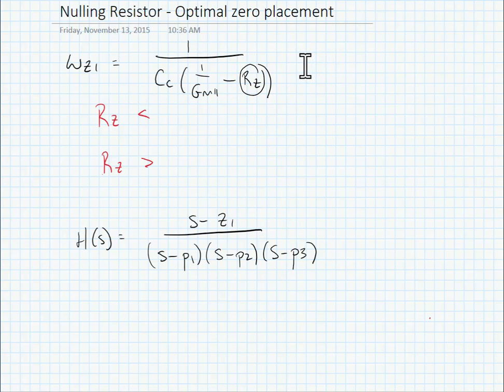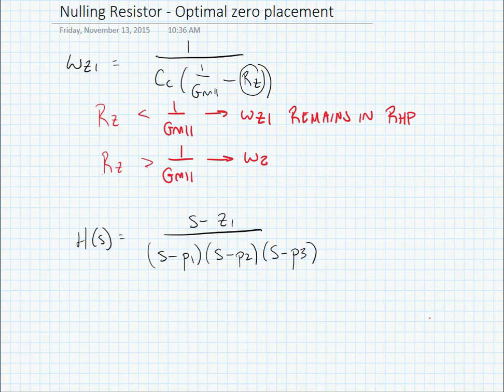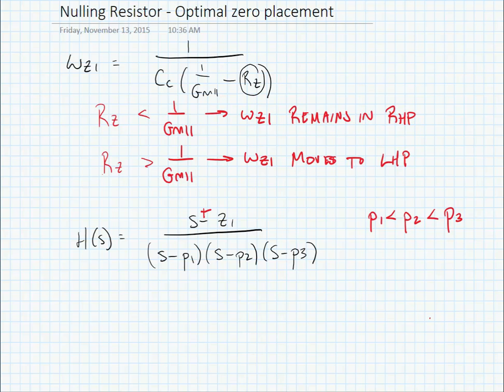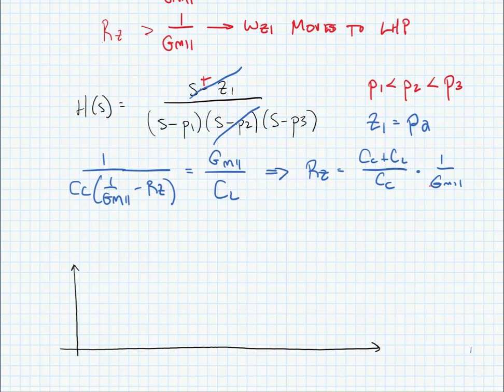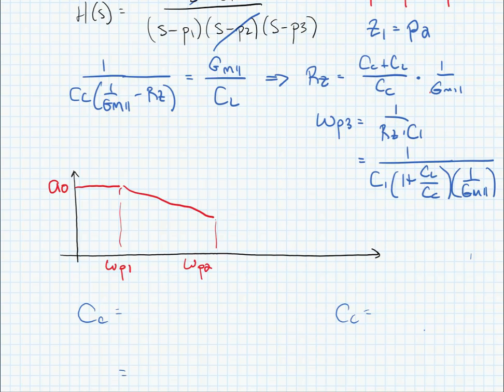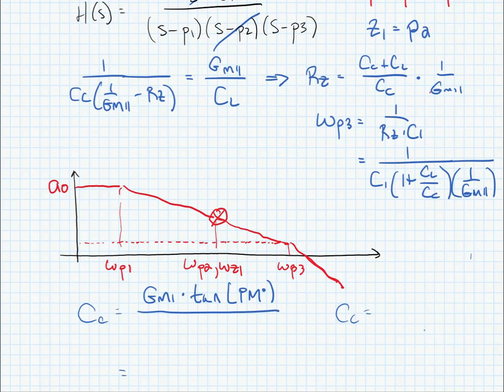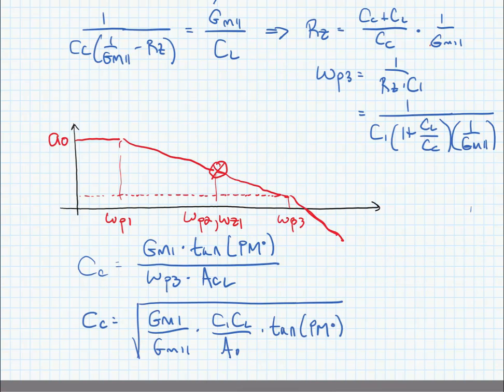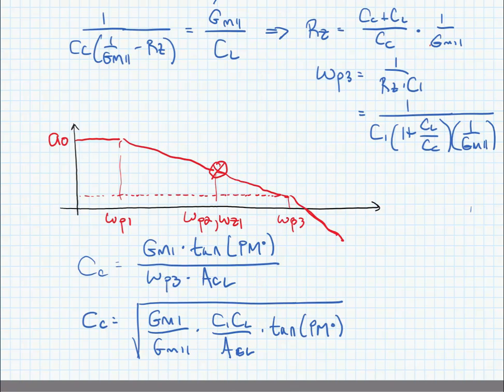ECE 3204 Lecture 17C - Op-amp Compensation, Optimal Nulling Resistor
In this video, we show how to optimally size the nulling resistor to maximize the separation between poles in the two-stage operational amplifier.